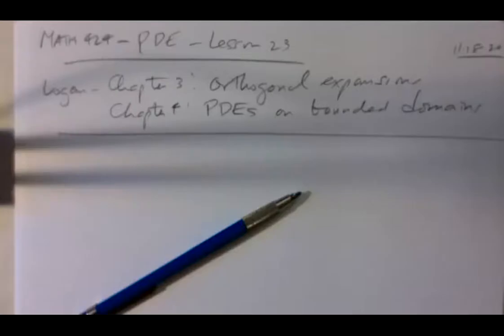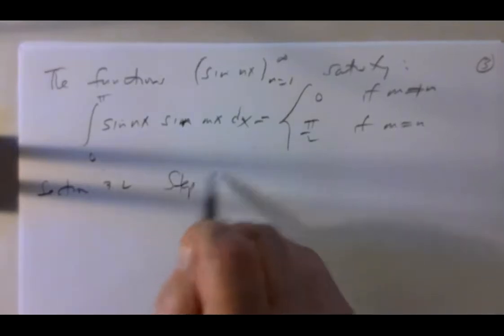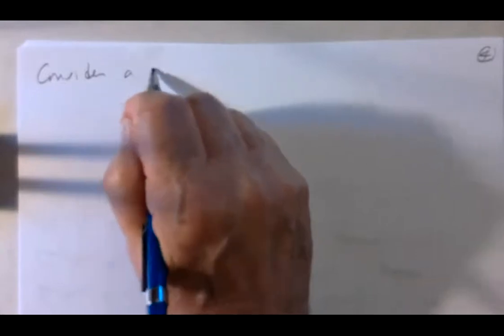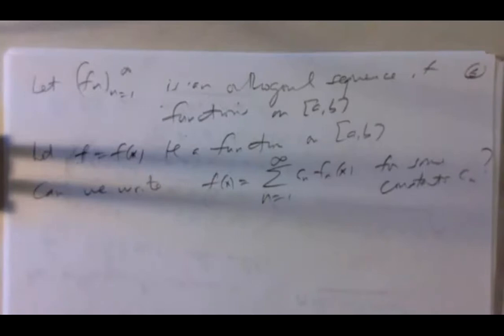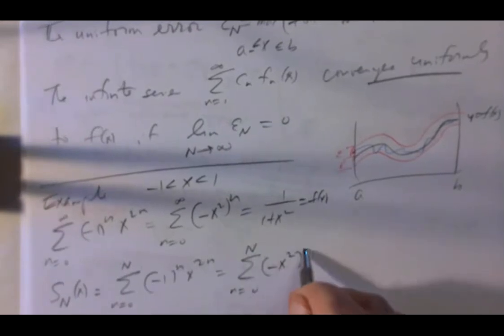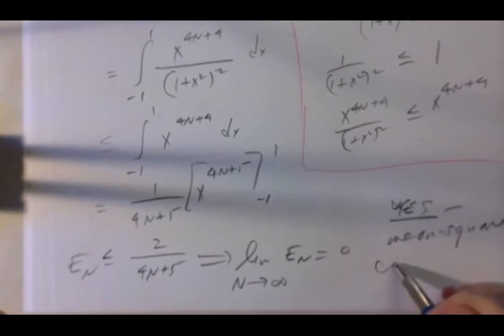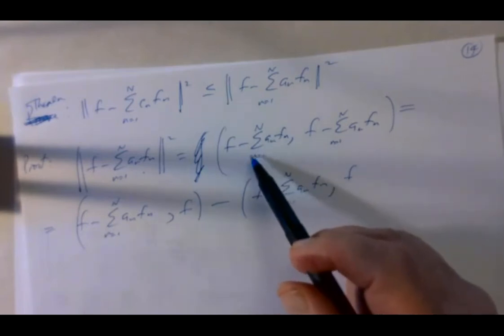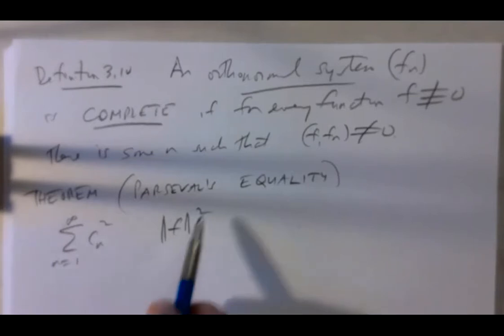PDE - Lecture 23